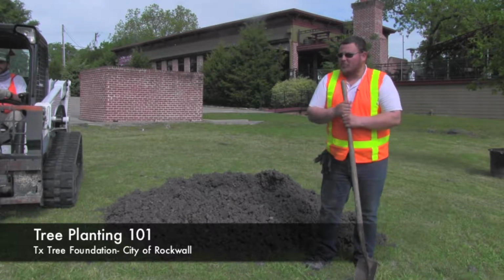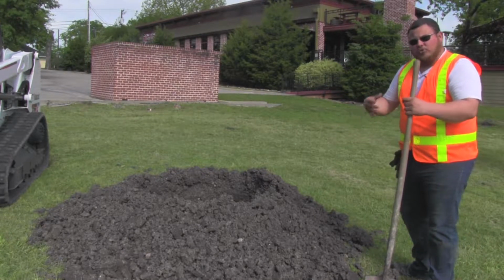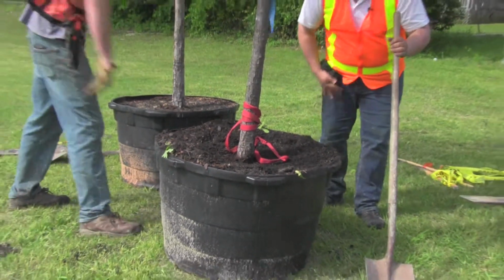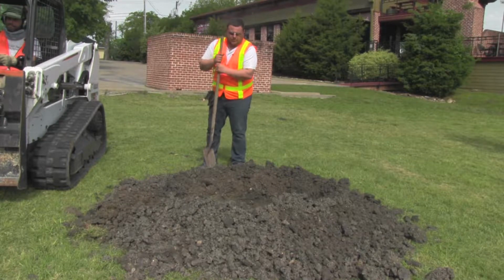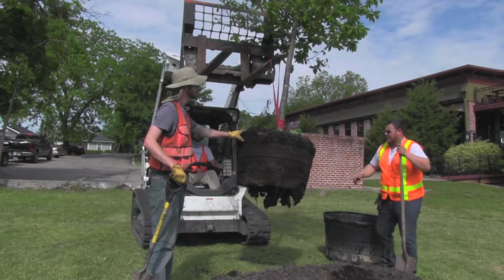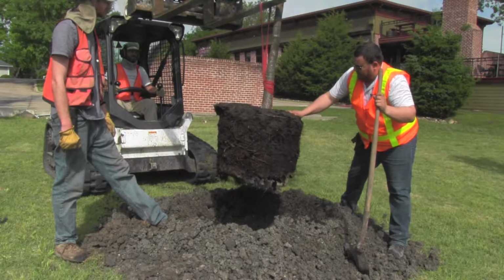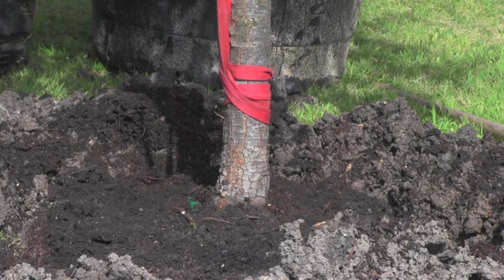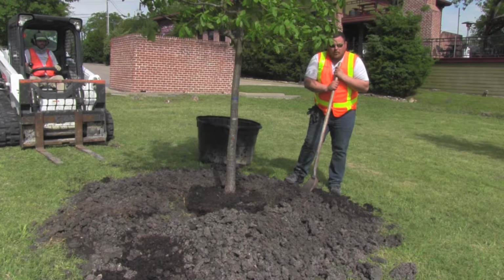Tree Planting 101